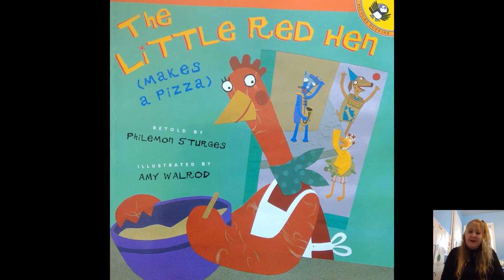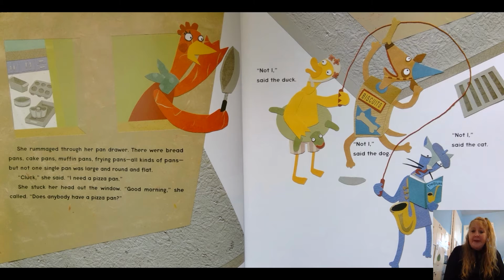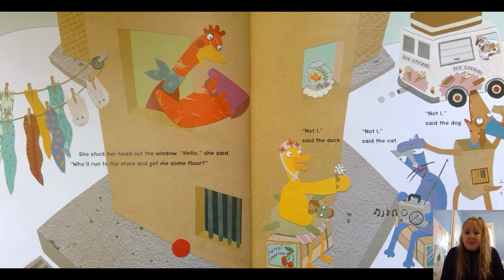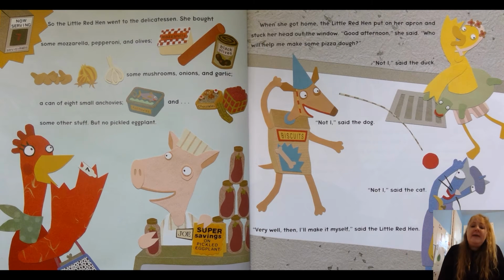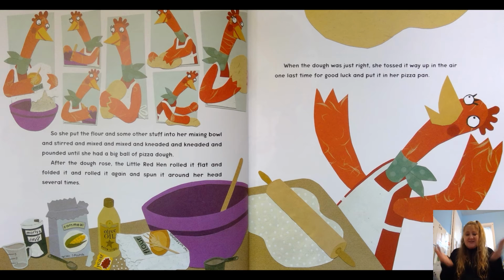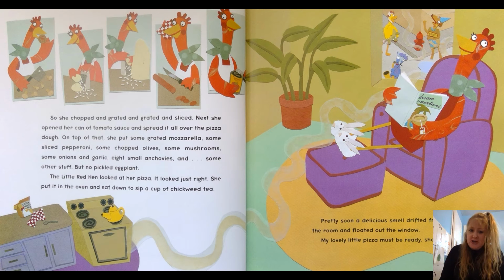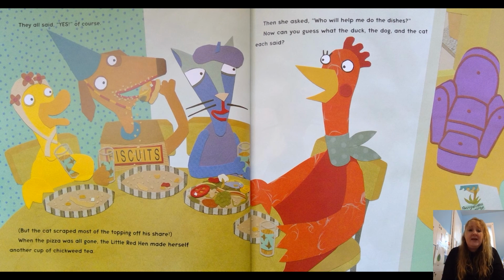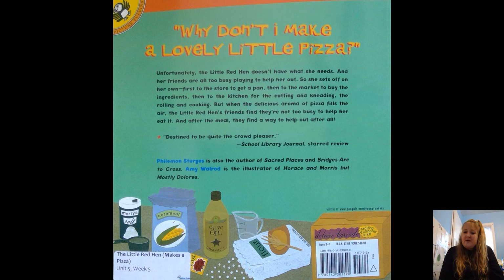The Little Red Hen Makes a Pizza